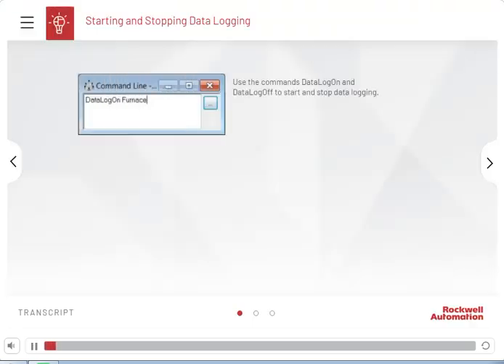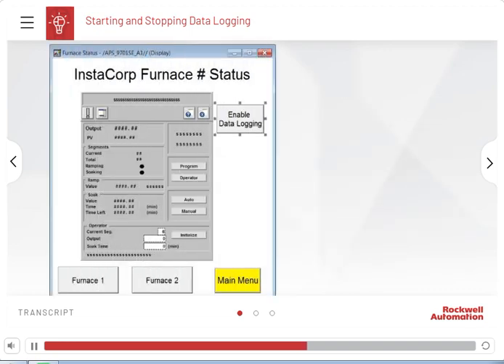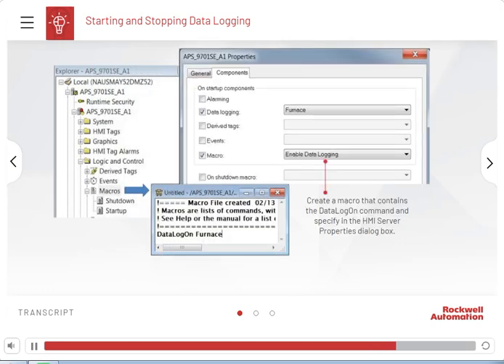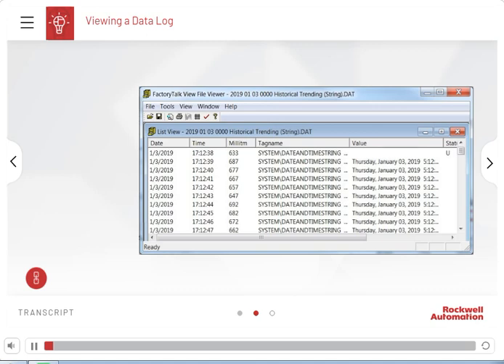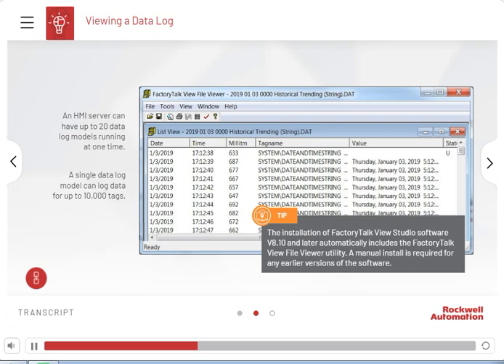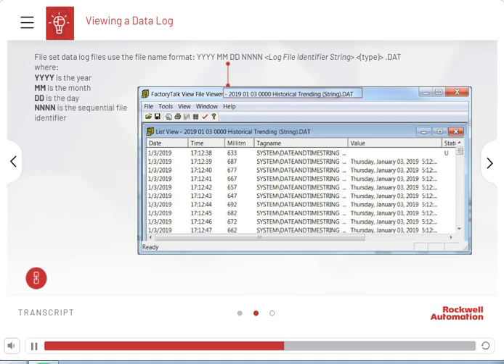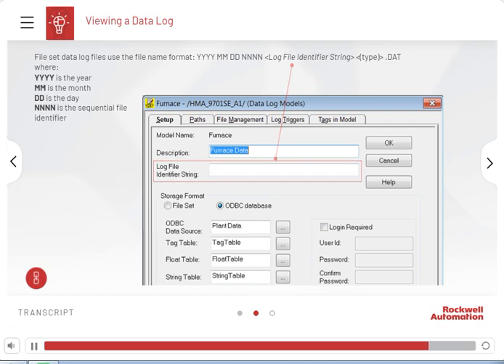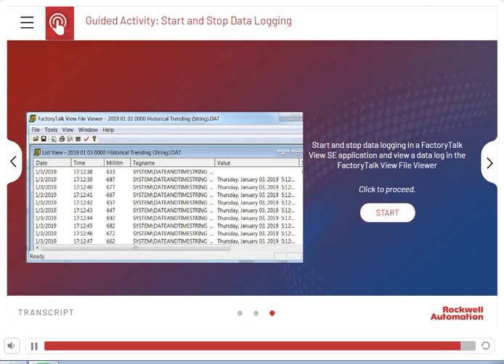3. Starting and Stopping Data Logging and Viewing a Data Log Model || SCADA TRAINING || ROCKWELL